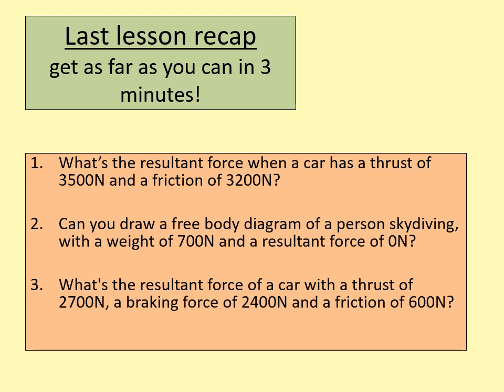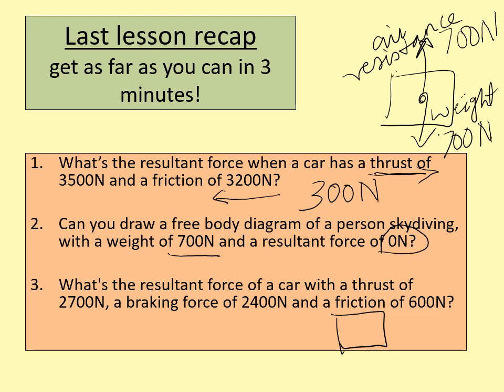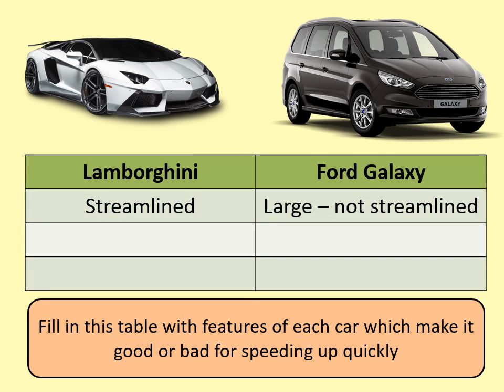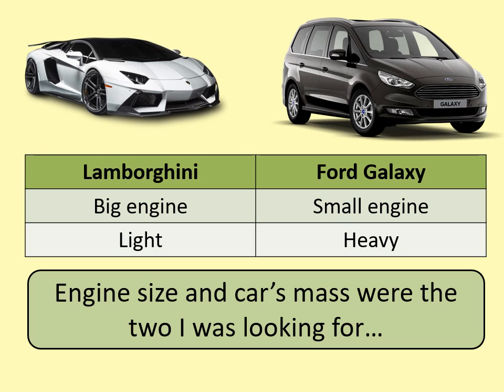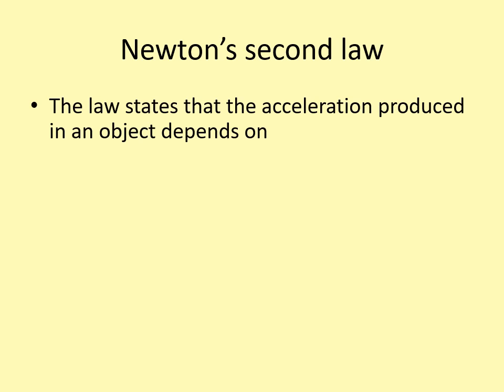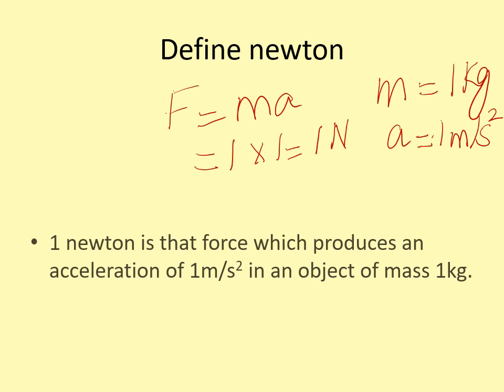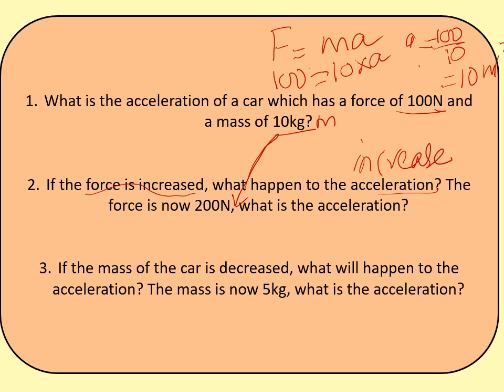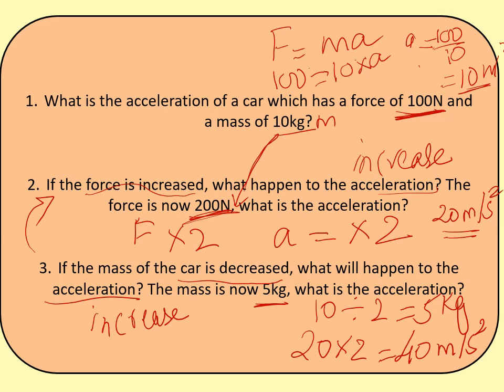Newton's second law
Explanation of Newton's second law.